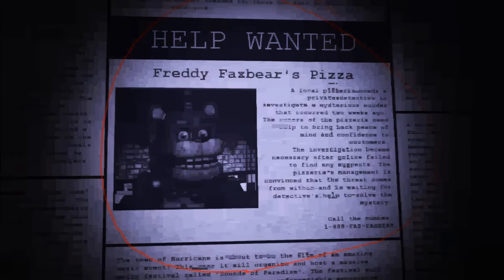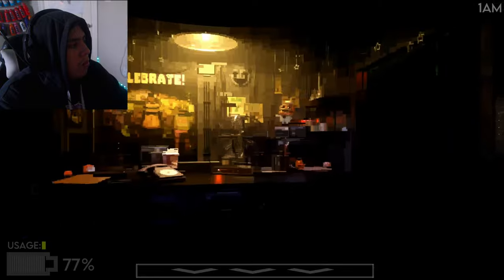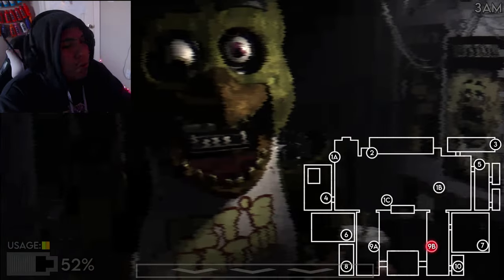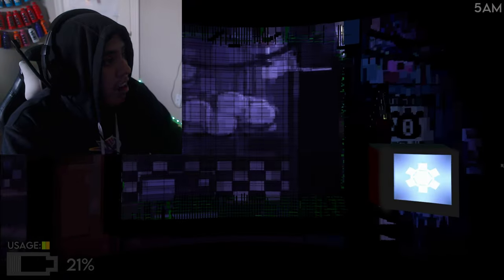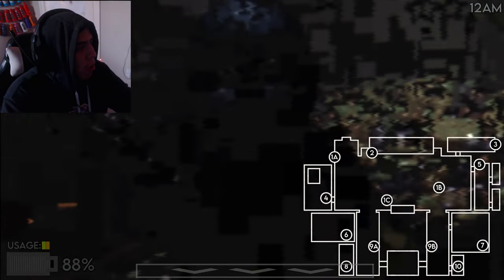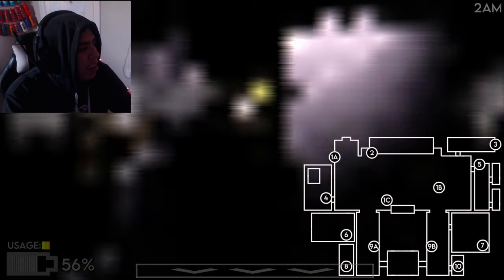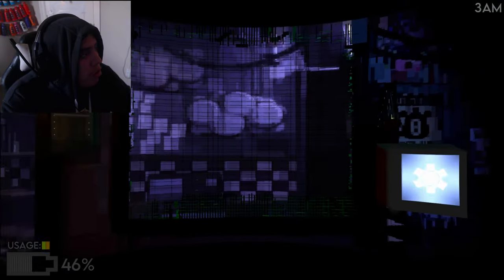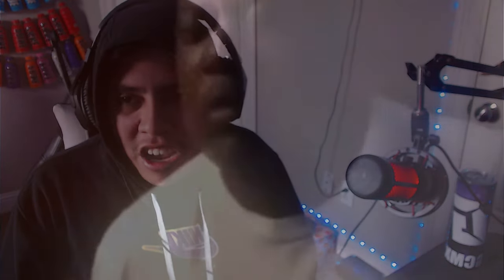THEY REMAKE FNAF PLUS IN GEOMERTRY DASH 2.2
I have uploaded another video once again and this one might actually excited u because ever since Geometry dash 2.2 came out they have actually released something big and crazy I will have to say so they have release FNAF Plus in Geomertry Dash this has to be one of the best things that a Fan actually made this but anyways y'all go make sure hit 15 likes in this vid and y'all go hit that sub button for more of my awesome content

FNAF Plus G.Dash level: 98742254

Chapters:
00:00 - INTRO
01:12 - MAIN MENU
01:53 - NIGHT 1 BEGINS
08:47 - NIGHT 1 ENDS
09:01 - NIGHT 2 BEIGINS
15:59 - NIGHT 2 ENDS
16:09 - OUTRO